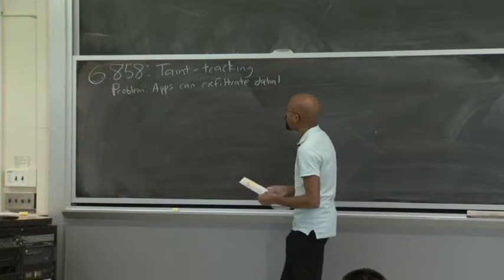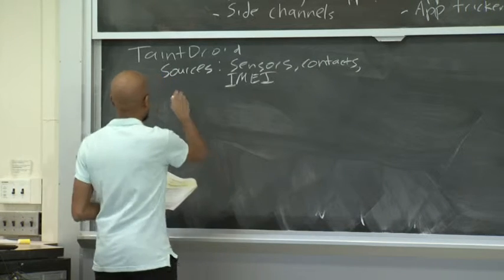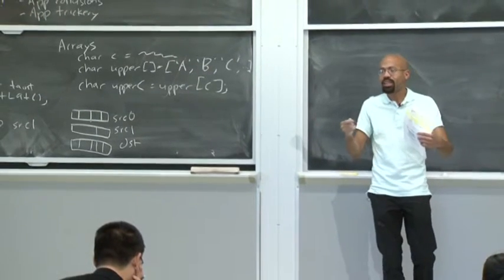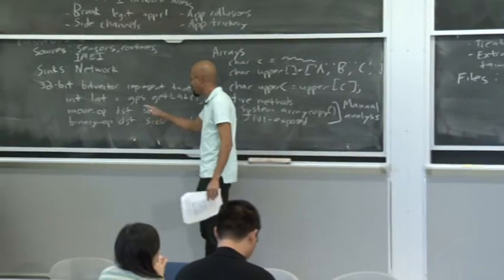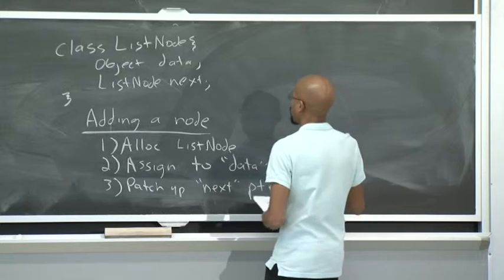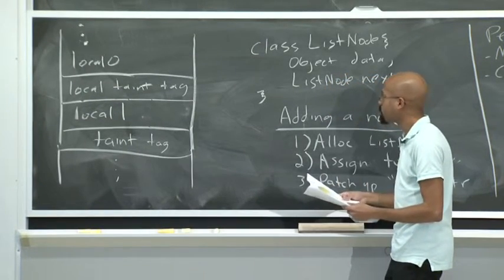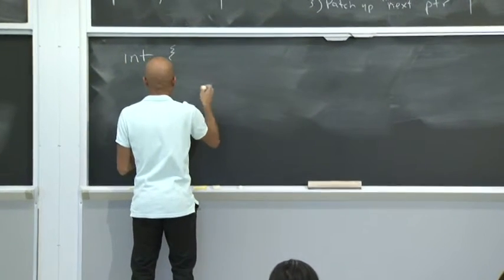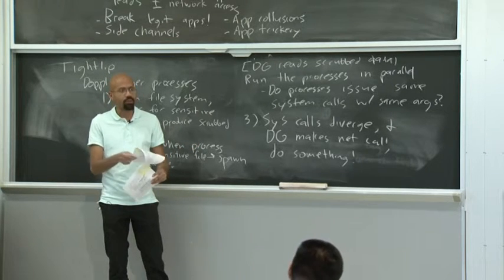6.858 Fall 2014 Lecture 21: Data tracking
Lecture by James Mickens